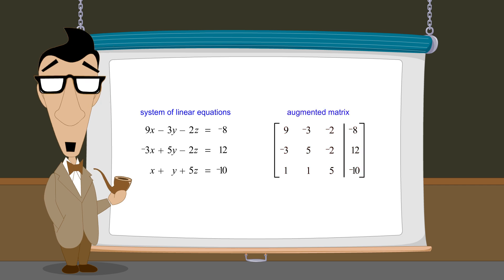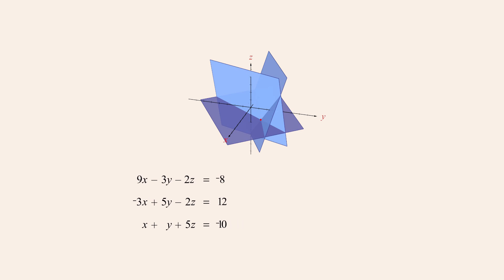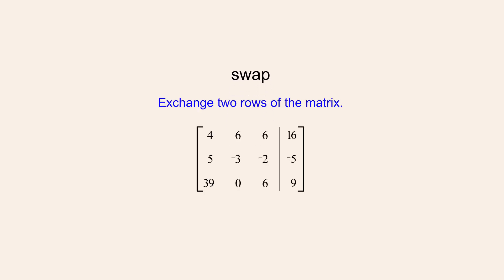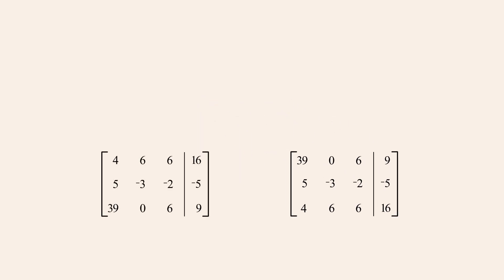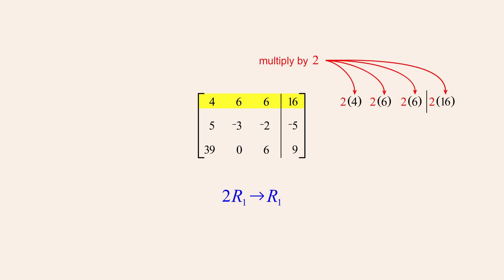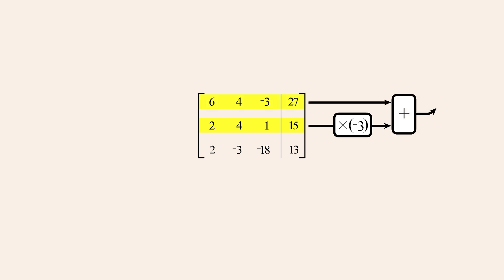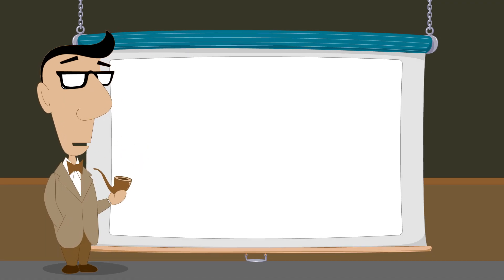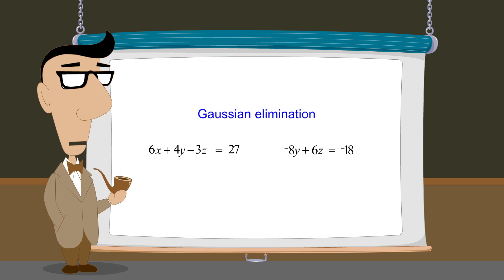Algebra 53 - Elementary Row Operations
Once a system of linear equations has been converted to augmented matrix form, that matrix can then be transformed using elementary row operations into a matrix which represents a simpler system of equations with the same solutions as the original system. This lecture introduces the three elementary row operations used to achieve this transformation.